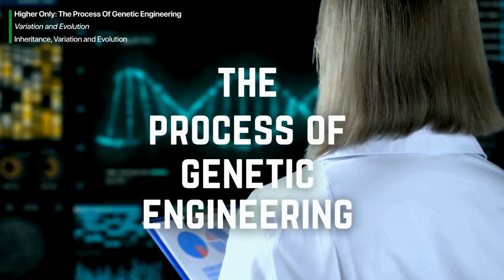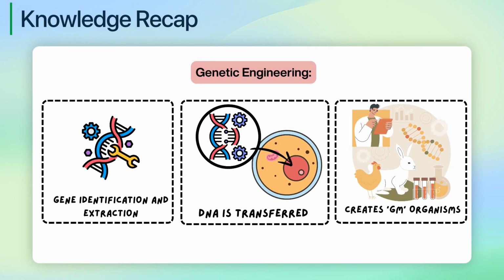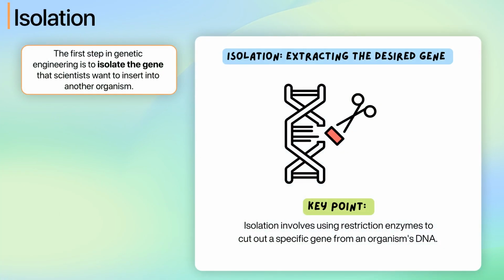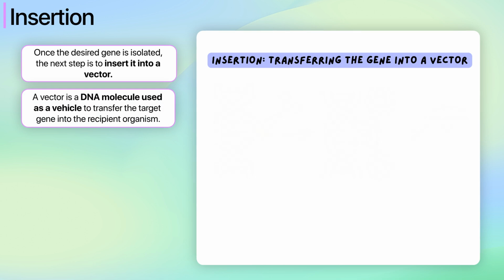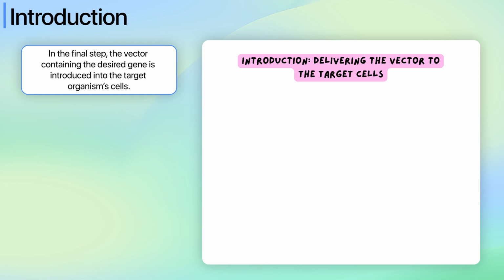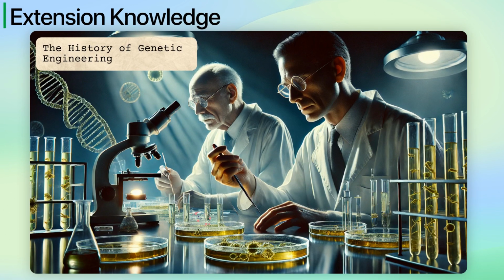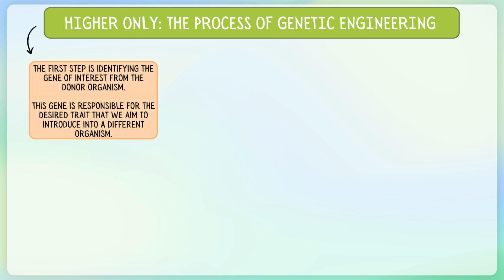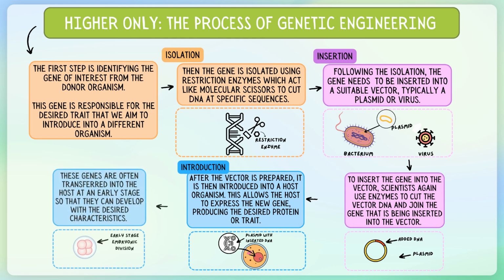Higher only: The Process of Genetic Engineering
Welcome to our comprehensive lesson on the process of genetic engineering! In this video, we'll walk you through the fascinating steps scientists use to manipulate an organism's genes to introduce new traits or enhance existing ones. This detailed exploration into genetic engineering covers everything from isolation to introduction, providing a clear understanding of each key stage in the process.

📚 In this lesson, you will learn:

- How to isolate a specific gene using restriction enzymes, which cut DNA at precise sequences.
- The process of inserting the isolated gene into a vector, such as a bacterial plasmid or virus, used to transfer the gene into another organism.
- How to introduce the vector into the target organism's cells to integrate and express new traits.

✨ Key concepts covered:

- Isolation of genes: Discover how restriction enzymes act like molecular scissors to extract desired genes from DNA.
- Use of vectors: Understand how vectors, including plasmids and viruses, are used to carry and transfer isolated genes into recipient organisms.
- Gene introduction: Learn how vectors deliver genes into target cells, allowing them to integrate into the organism's genome and express new traits.
- Historical breakthroughs: Explore significant milestones in genetic engineering, like the creation of the first transgenic animal.

By the end of this lesson, you’ll have a solid grasp on the process of genetic engineering, equipping you with the knowledge to understand its applications in creating genetically modified organisms and developing new medical treatments.

🤔 Common Questions Answered:

- How is a gene isolated during genetic engineering?
- What role do restriction enzymes play in genetic engineering?
- How are vectors used in the process of genetic engineering?
- What are plasmids and how are they used in genetic engineering?
- How is a gene introduced into a host organism?
- What are the key stages of the genetic engineering process?
- How do scientists create genetically modified organisms?
- What are the historical milestones in genetic engineering?
- How do genetically modified organisms benefit research and medicine?